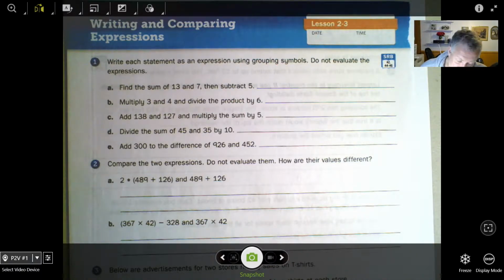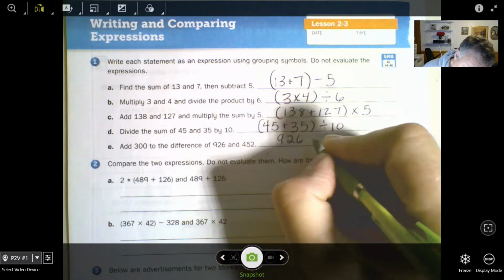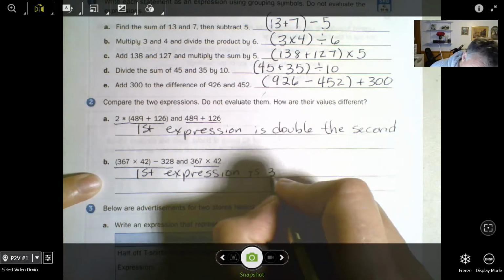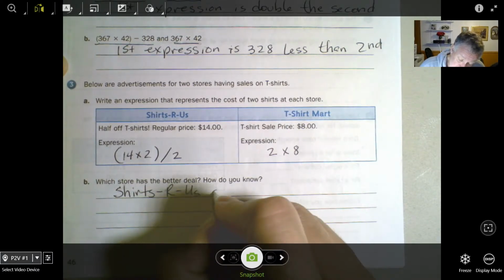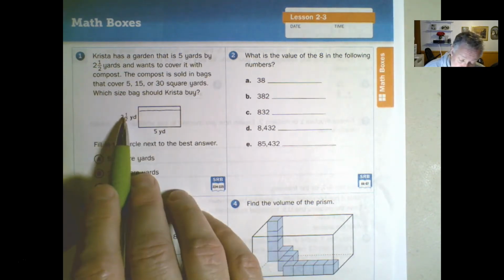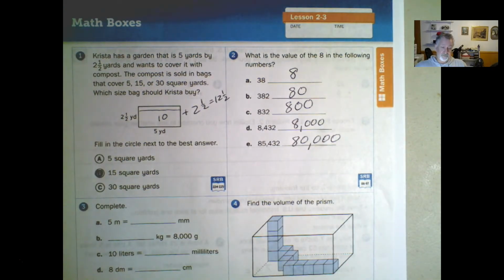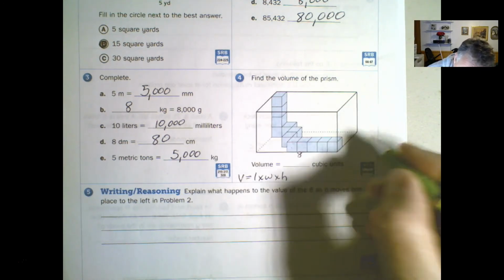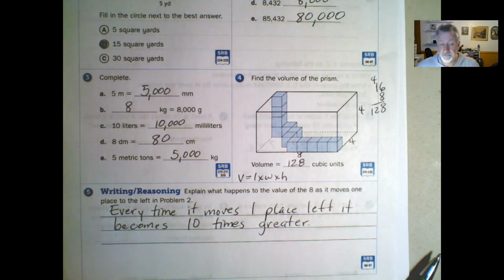Math Journal 46, 47